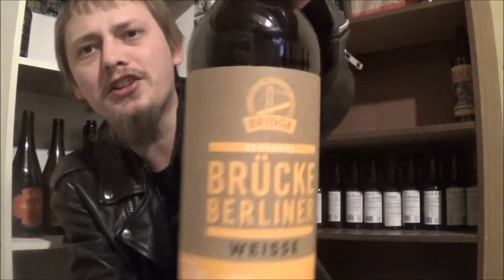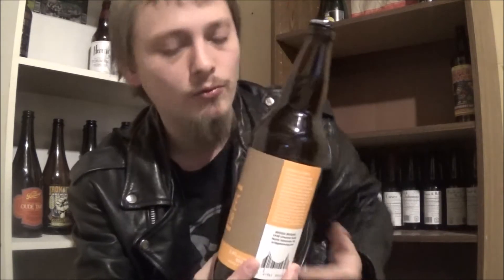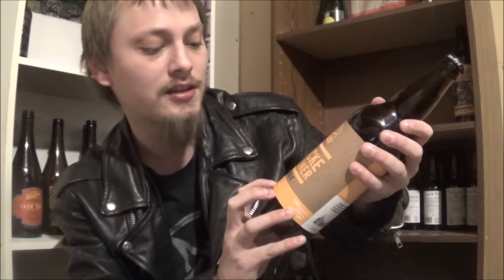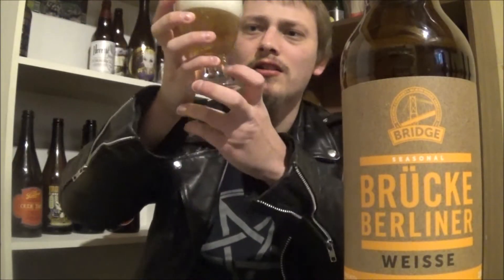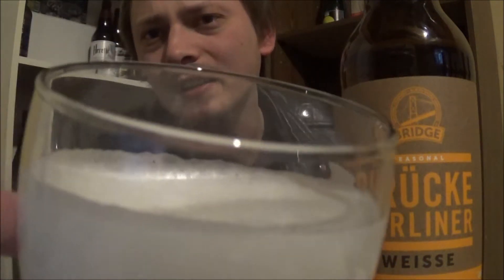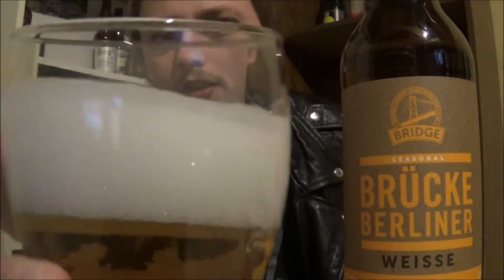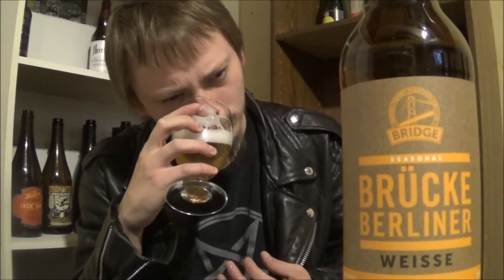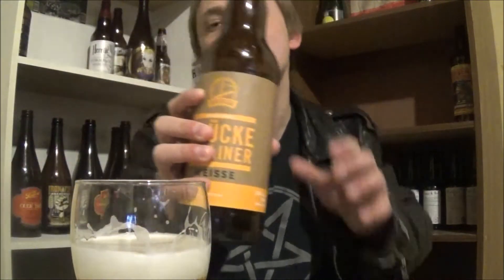Bridge Brücke Berliner Weisse - RUI - Beer Review #594